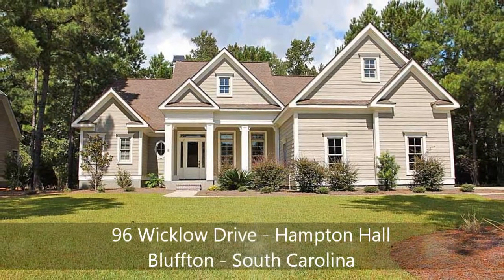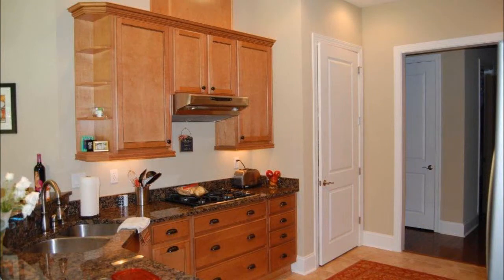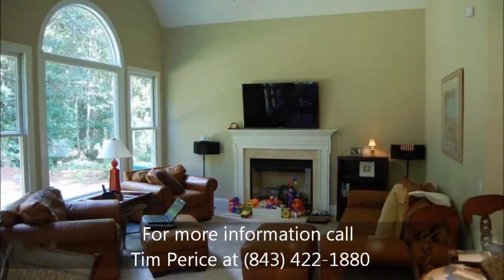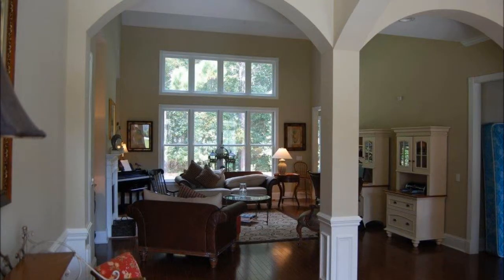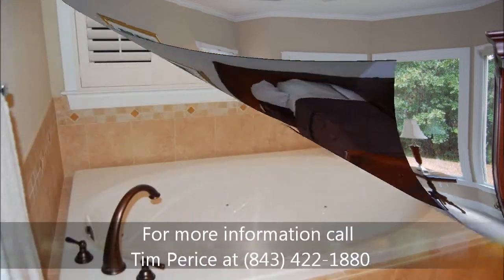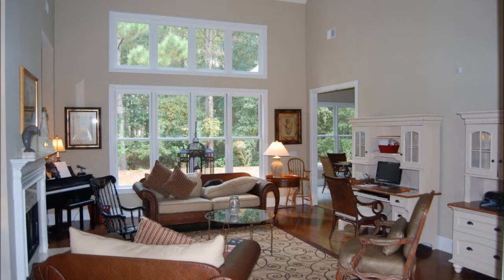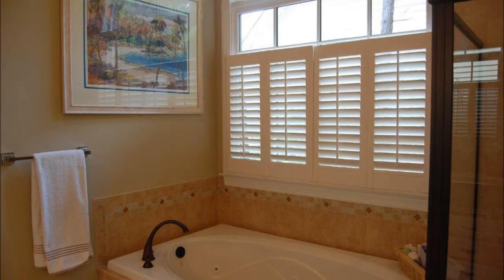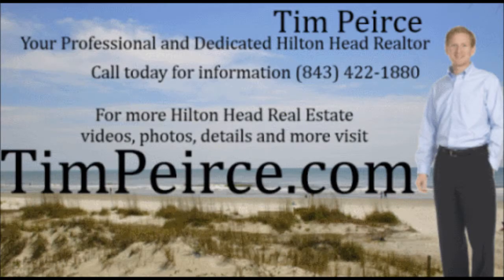96 Wicklow Drive - Bluffton Real Estate - Hampton Hall - South Carolina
for details. Beautiful four bedroom, three and a half bathroom home located on a private wooded homesite. Main level features a first-floor master suite, formal living room with fireplace, family room and eat-in kitchen. Nicely upgraded with hardwood and tile floors throughout the main living areas, custom cabinets, stainless appliances, gas range and granite in the kitchen. A lot of house for the money!